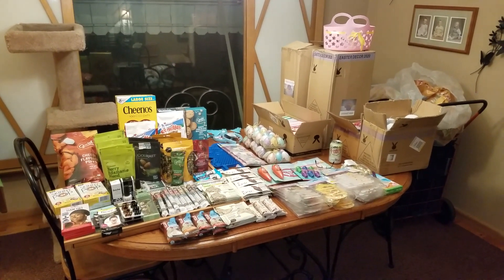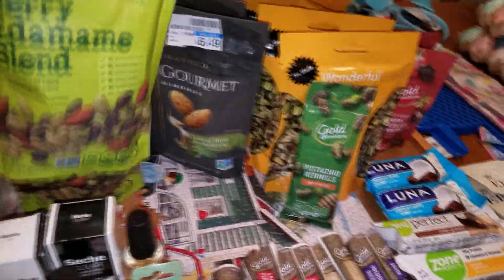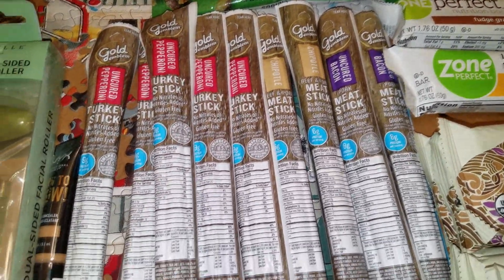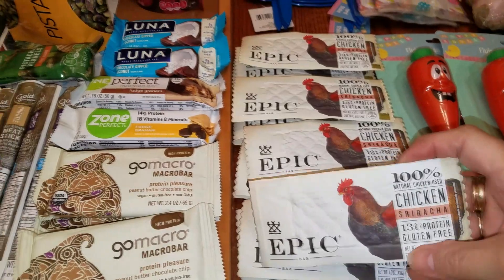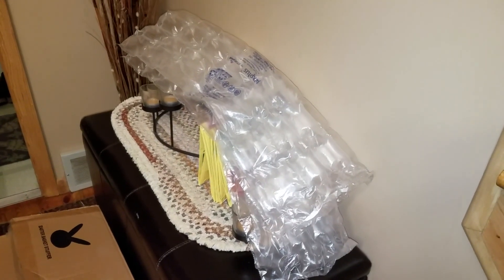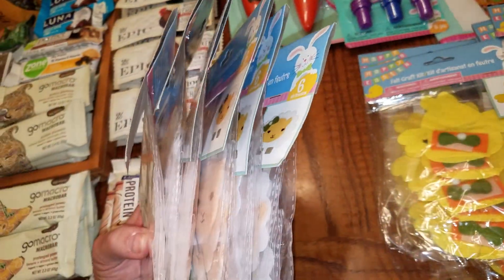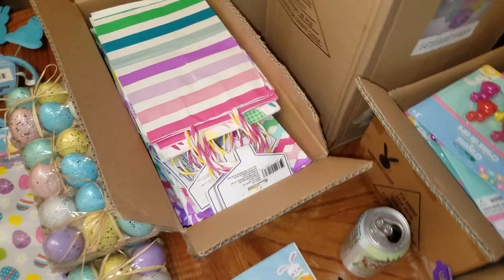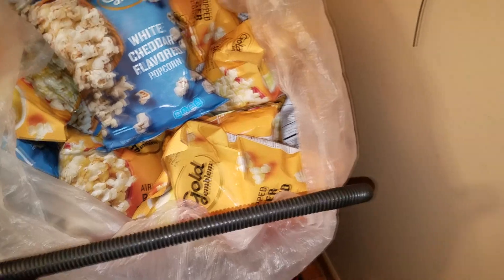Massive Dumpster Diving Haul! They Threw Out WHAT?? 5/22/2020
This video was filmed about 3 weeks ago!  Enjoy!

Join the Face Book Group "Antique Booth Talk" started by Tonya, Tam and myself
Link to my ebay store

Viewer mail may be sent to:

Jennie Hess
P.O.Box 17131